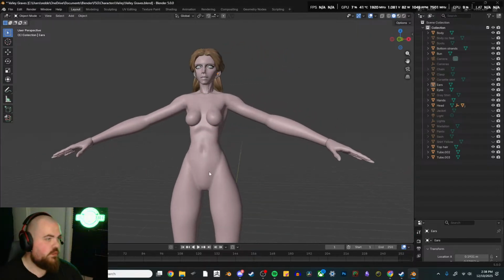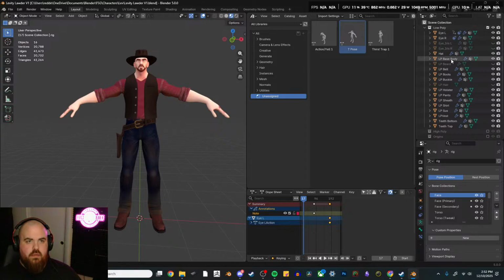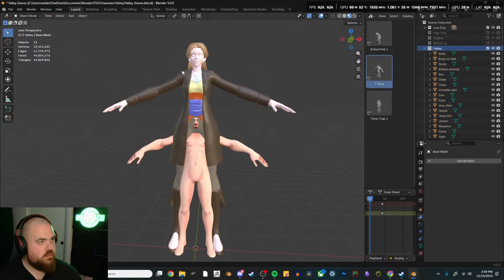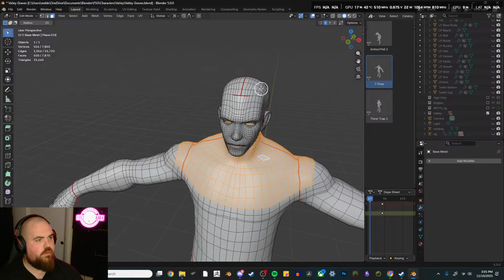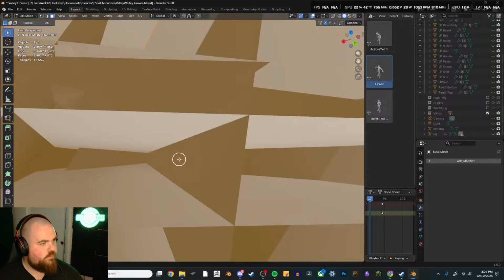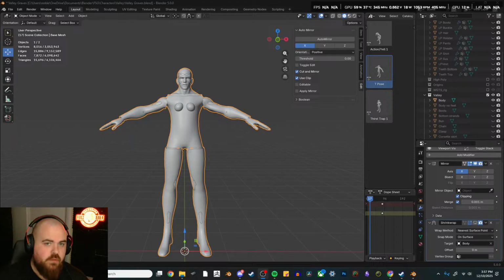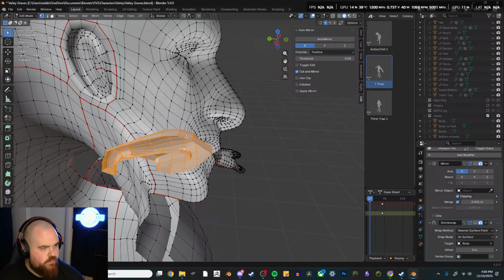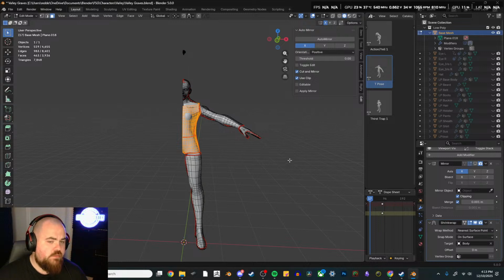Pulling My Hair Out In Blender (Plot Twist, I'm Bald)